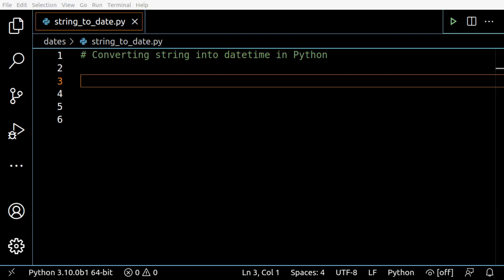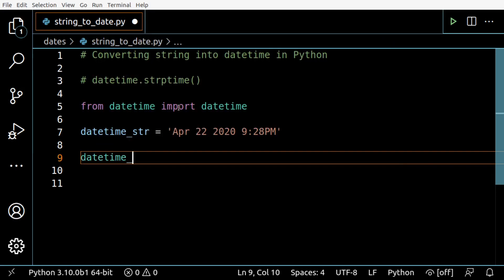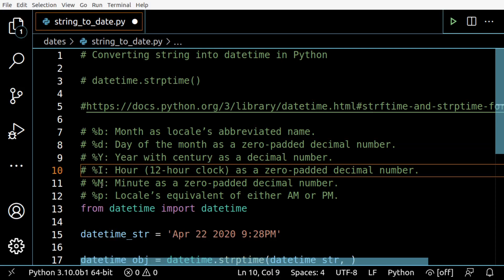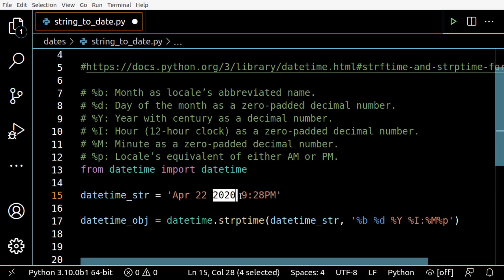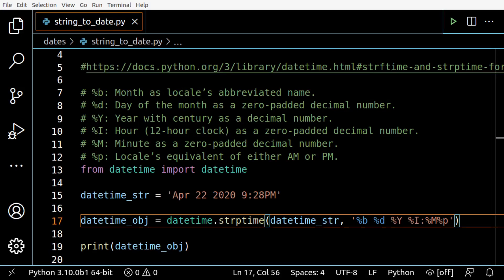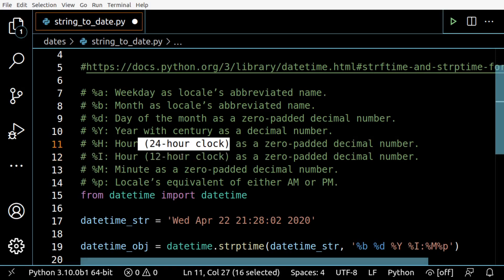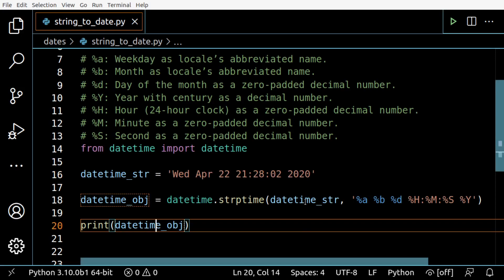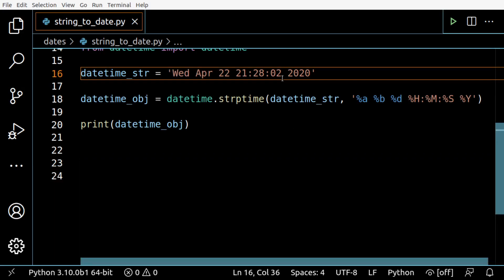Converting string into datetime in Python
Let’s see how to convert a string with date and time information into a datetime object in Python.

This conversion can be done using the datetime.strptime() method.

⭐️ Tags ⭐️
- Python